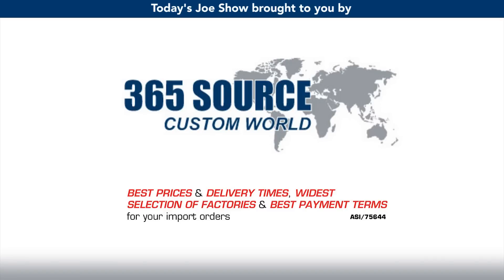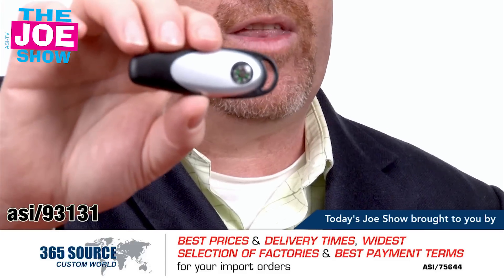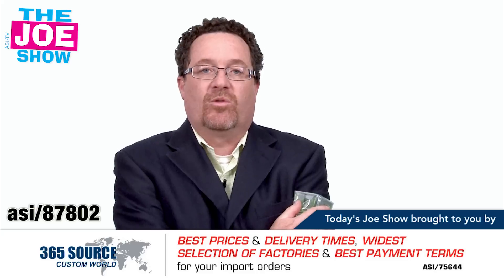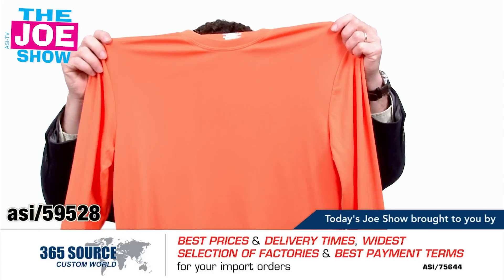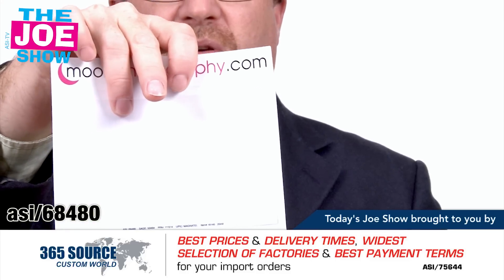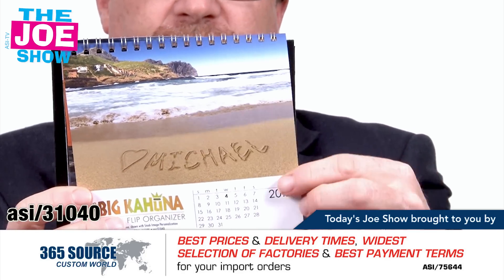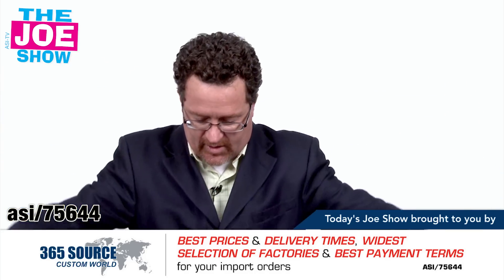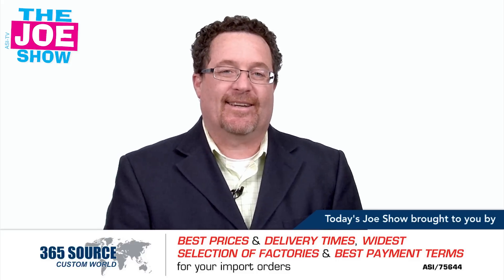Interesting New Products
Joe Haley, host of the Joe Show, features six new productsin this week's installment, including a custom calendar and a scarf.